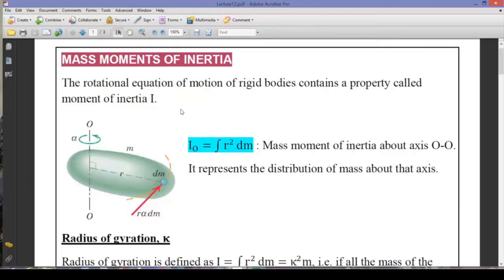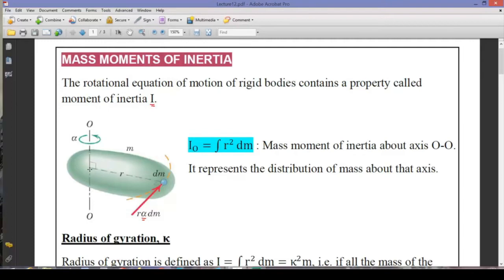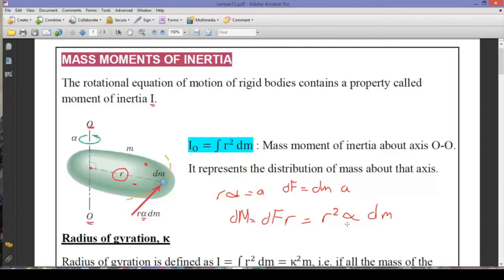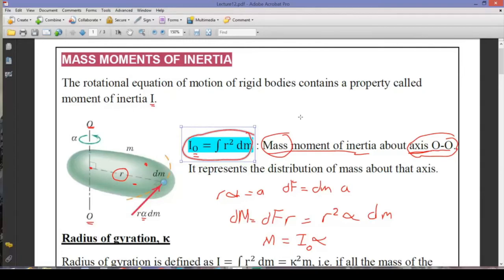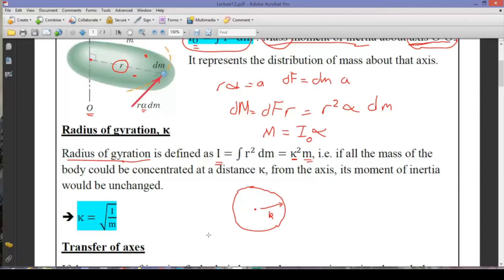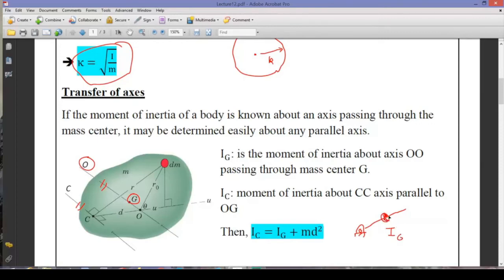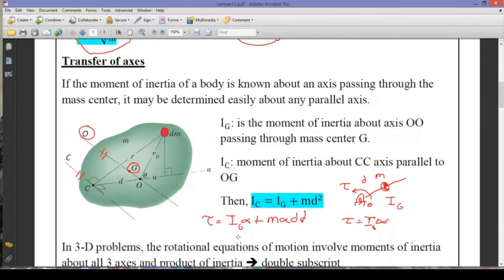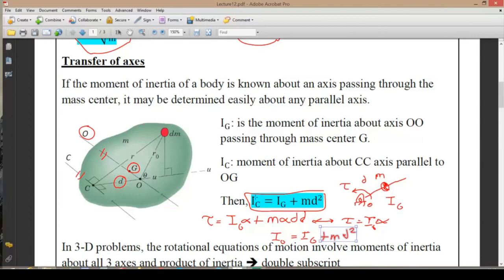ME222 Lecture12 Part1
This is the 1st part of Lecture 12 for ME222 Dynamics course